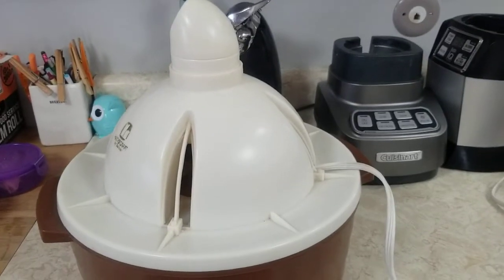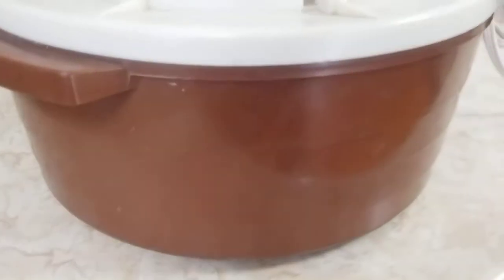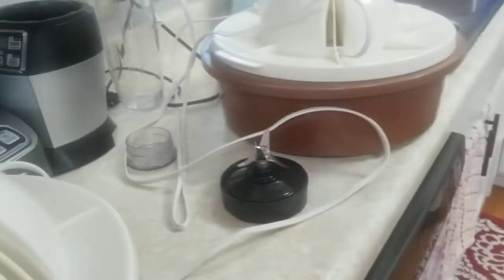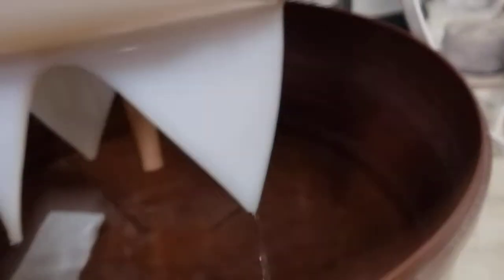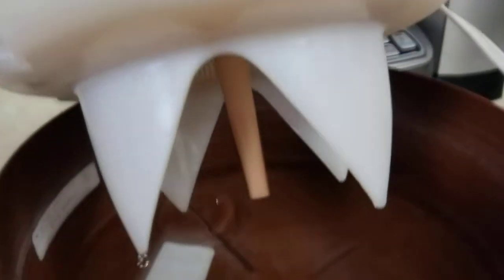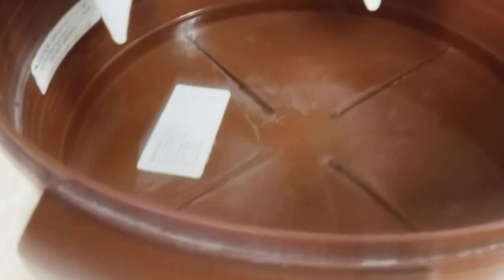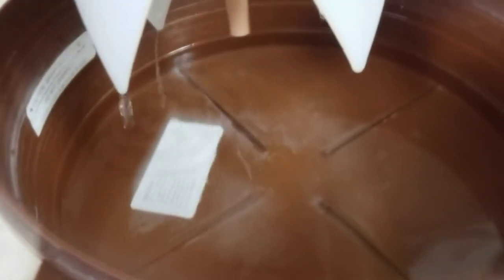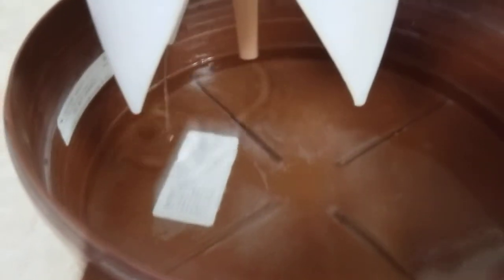small hankscraft test